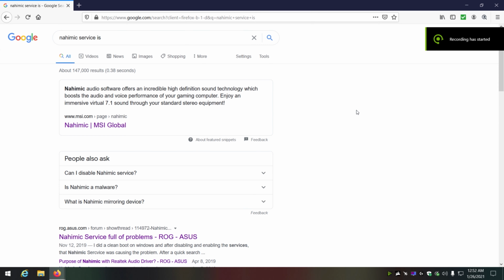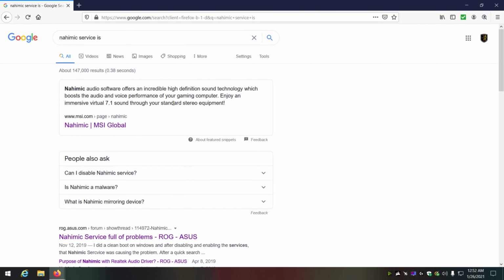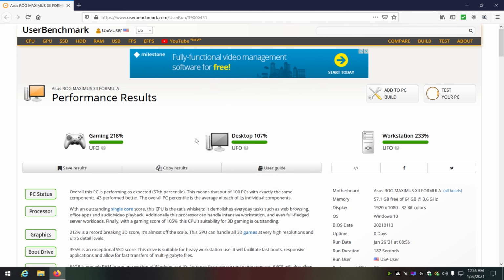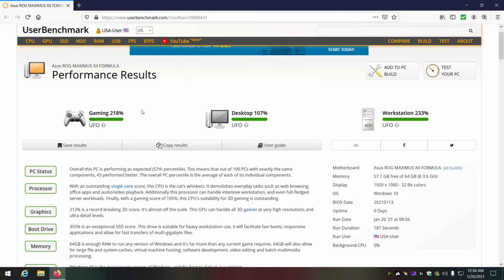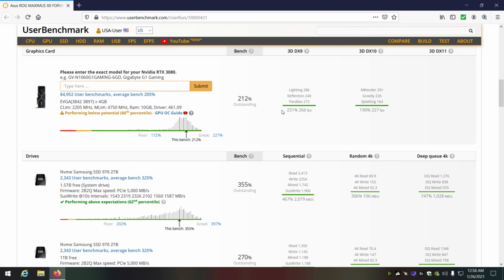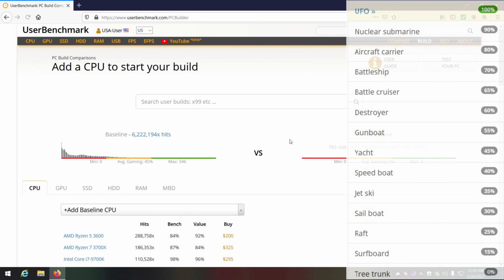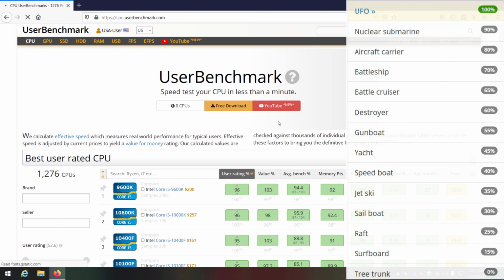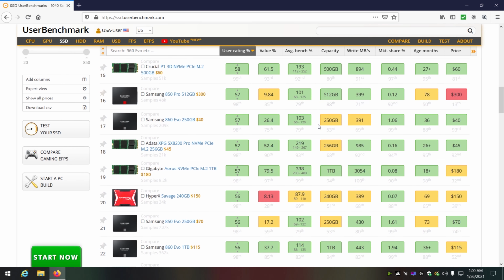How fast is my PC? How fast is your PC? UserBenchmark test your Computer's performance 2021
How fast is my PC? How fast is your PC? UserBenchmark test your Computer's performance 2021 Sphere Test Fail (How to overclock a video card | GPU guide for beginners UserBenchmark 2020 Test